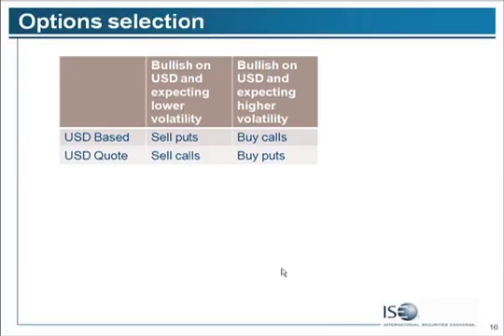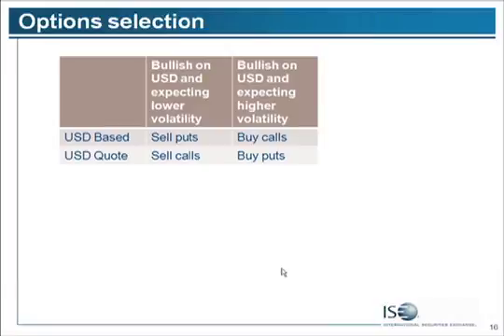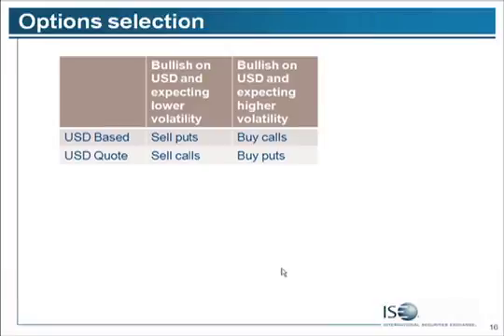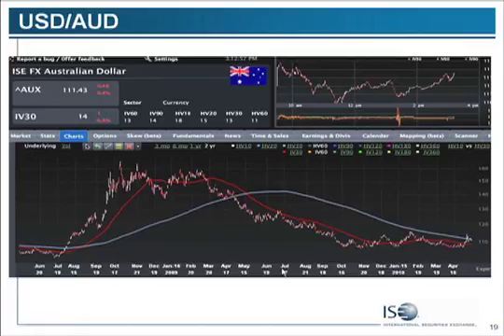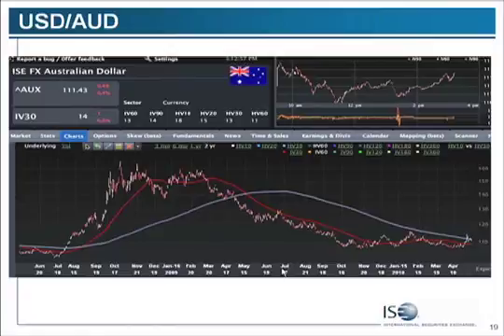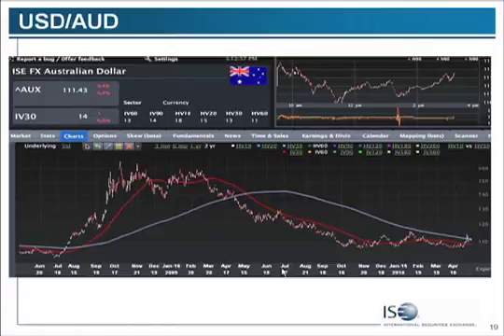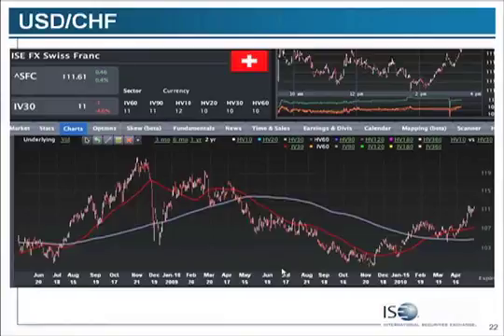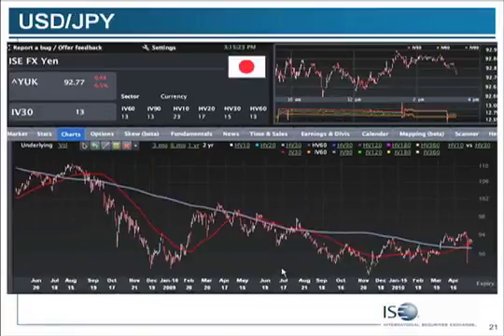Pt3, Steve Meizinger: FX Options - A Market for Diverse Participants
Steve Meizinger, Director of Education at ISE with over 20 years experience, provides a special FX Options primer specifically tailored for Institutional Traders and Hedge Funds.